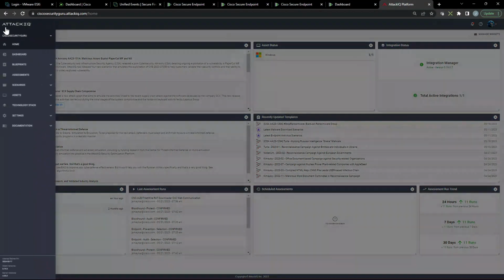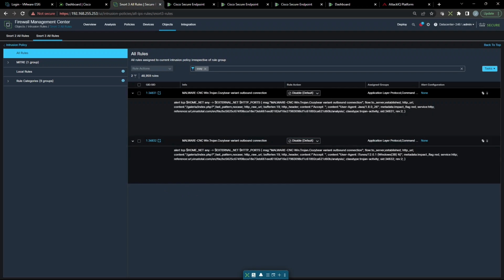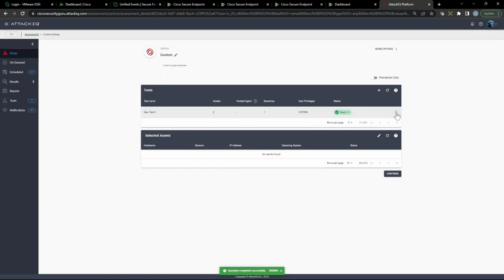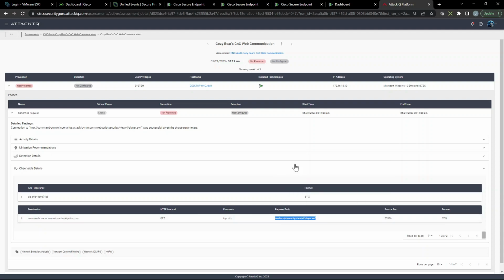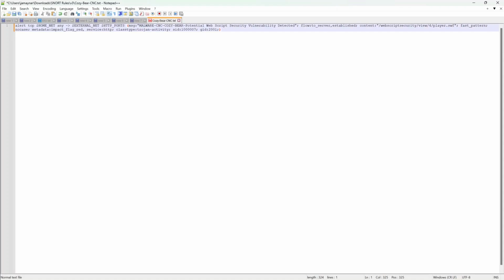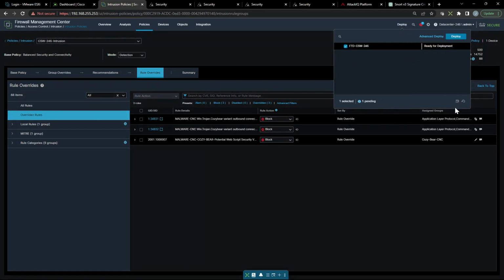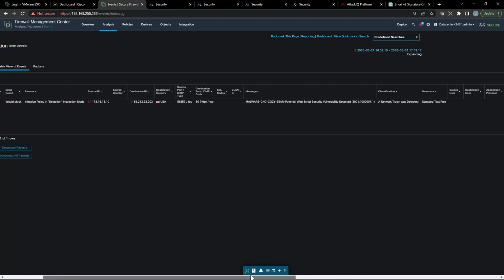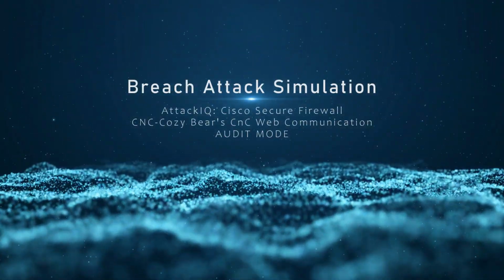Breach Attack Simulation: Part 8: AttackIQ & Cisco Secure Firewall: AUDIT-Cozy (Bonus some ChatGPT)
In this video we will test in AUDIT mode our Cisco Secure Firewall product and what is detected when running AttackIQs test.

"After the malware is dropped, it will run, showing a video to trick users. While the video is being shown, the payload will be run in the background, effectively adding the computer to a botnet."

We will see that we miss catching this event and will on the fly leverage ChatGPT to create a SNORTv3 signature and rerun the test to confirm detection. The power of open rules language for intrustion detection and prevention.